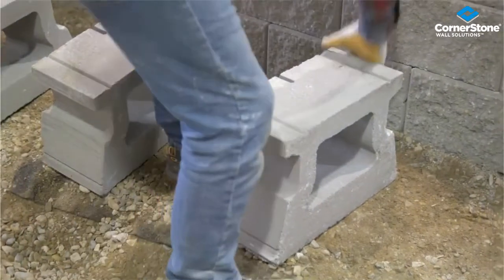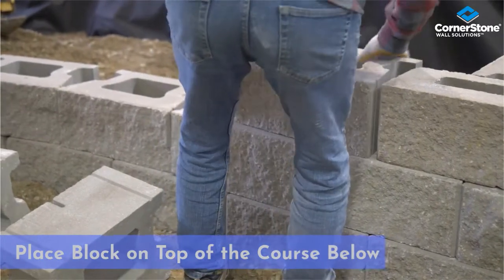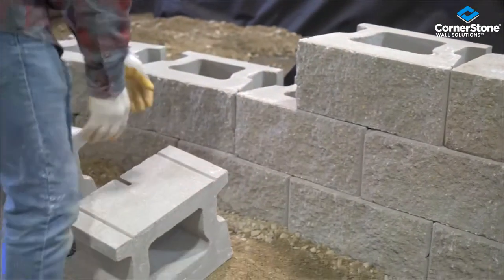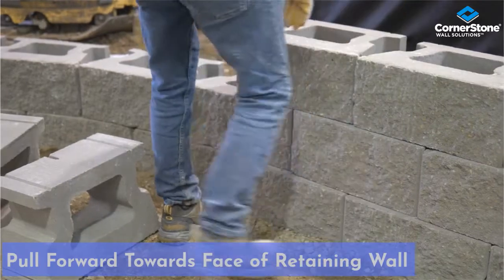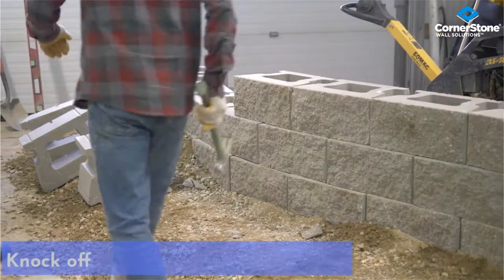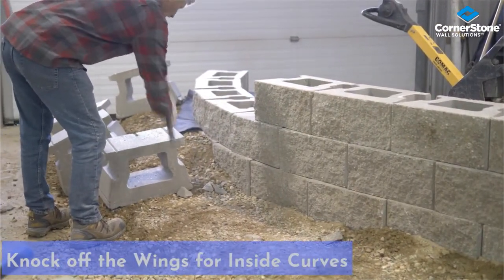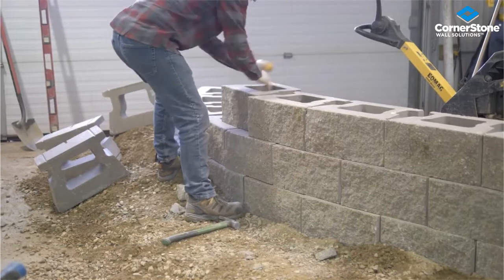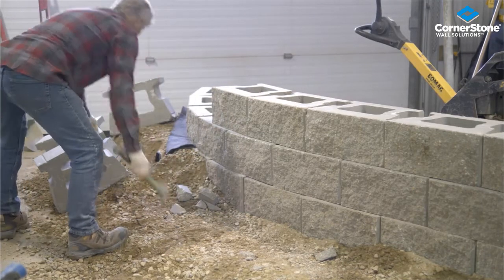Step 4a Laying CornerStone Wall Blocks